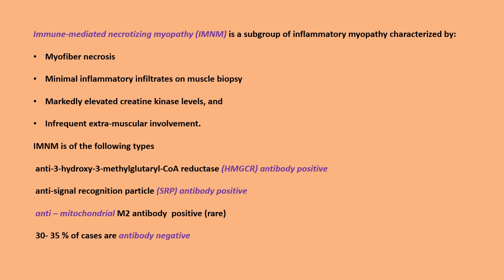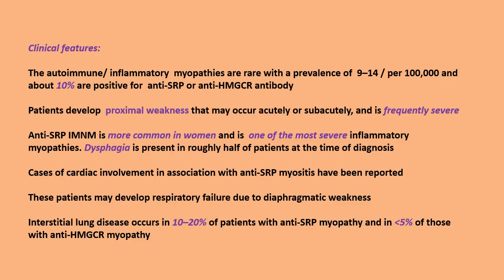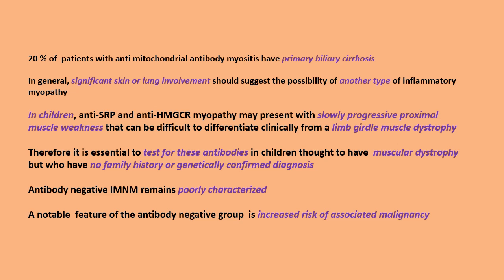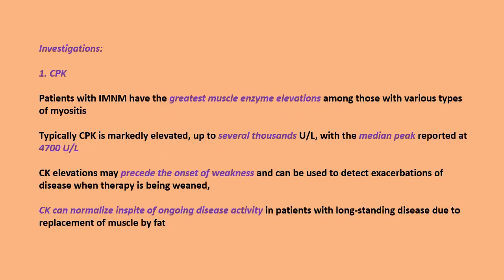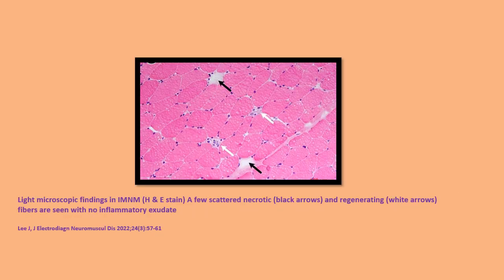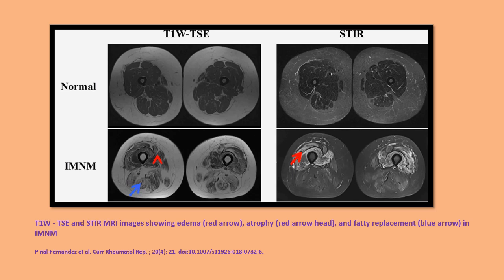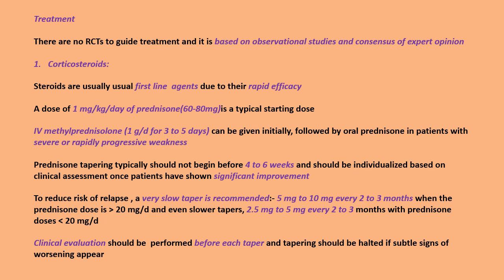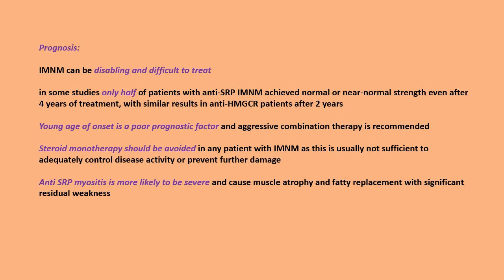Neurology Quiz #101 Immune mediated necrotizing myopathy (IMNM)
Anti HMGCR
Anti SRP
Muscle necrosis
Inflammatory myopathy